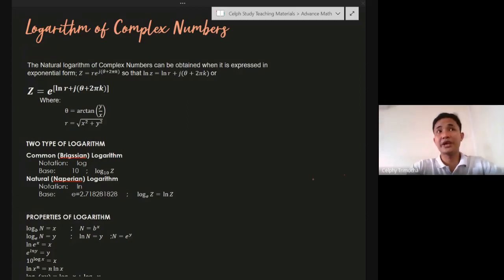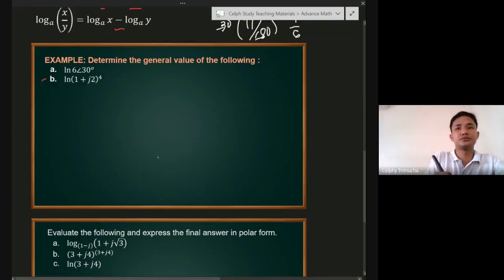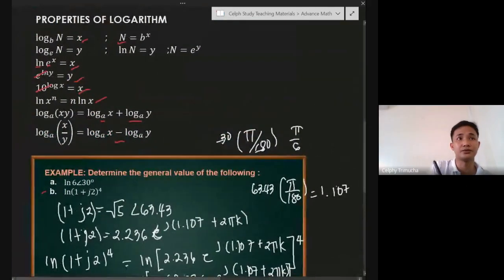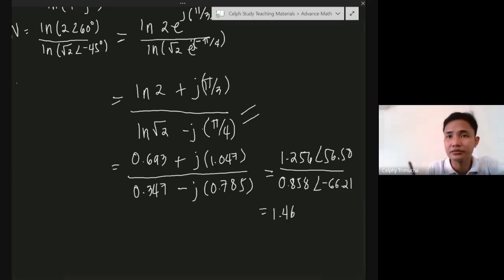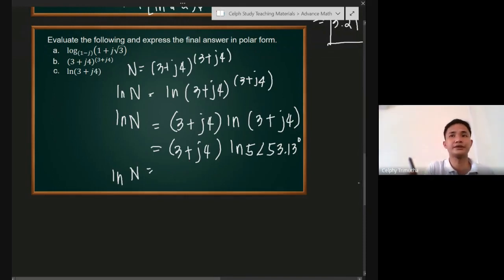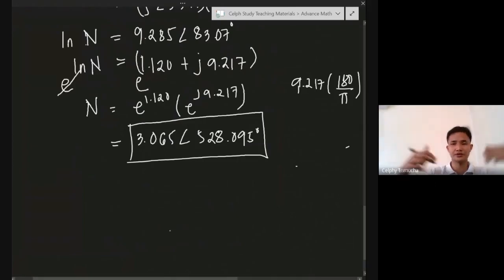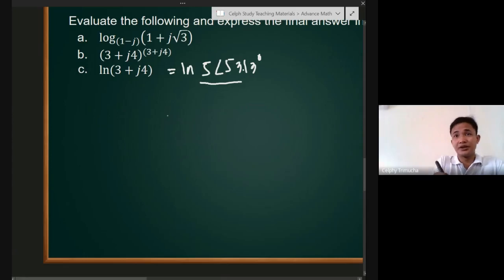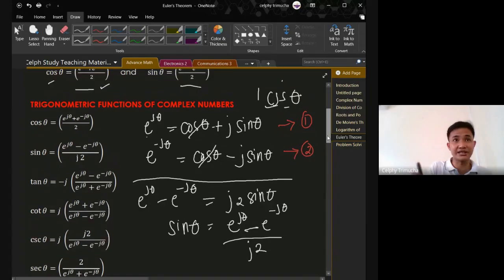Logarithm of Complex Numbers